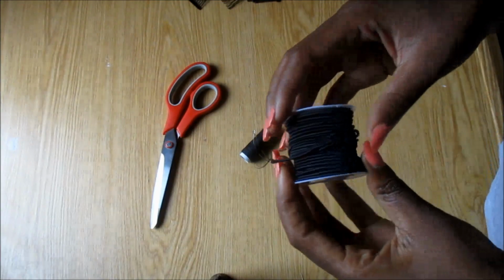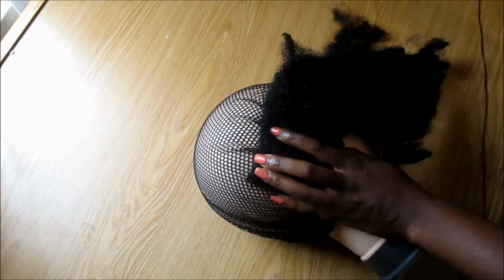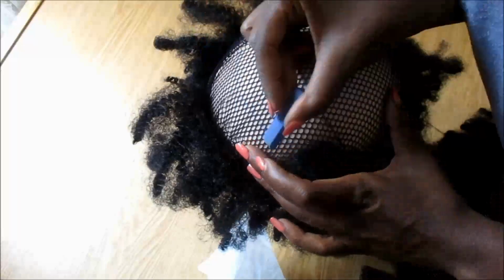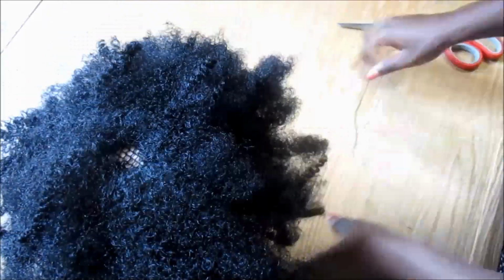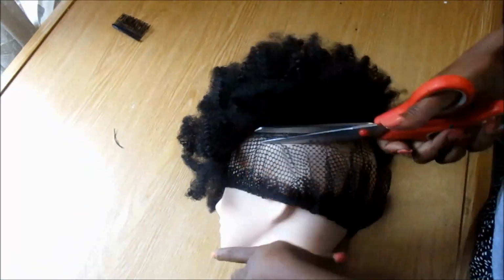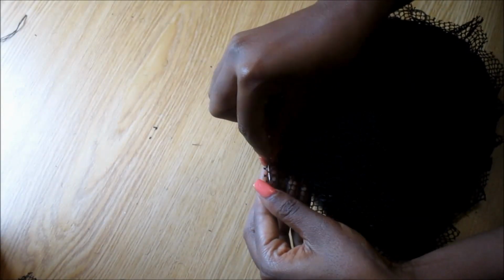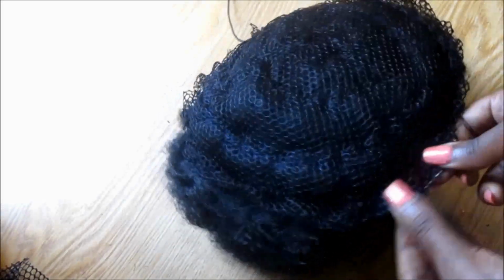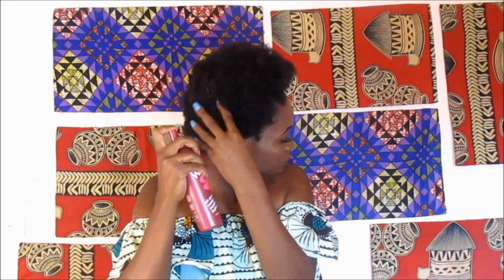How to make Afro Ponytail- 4c Natural looking Weave method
-weave (Prima Afro)
-scissors
-elastic rope
-needle and thread
-mannequin head
-weaving net
-marking chalk
-pins to secure net onto mannequin head